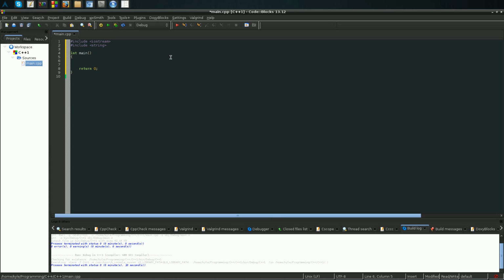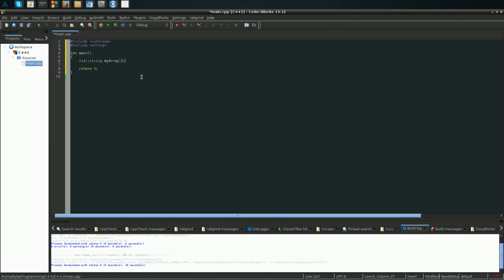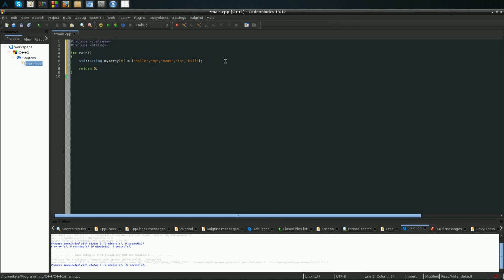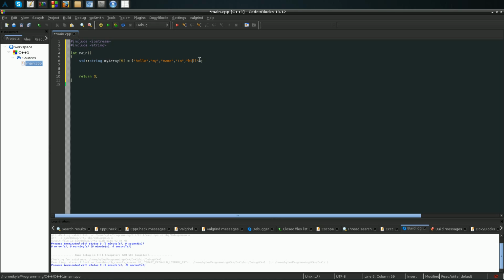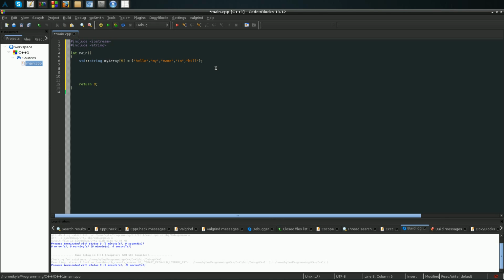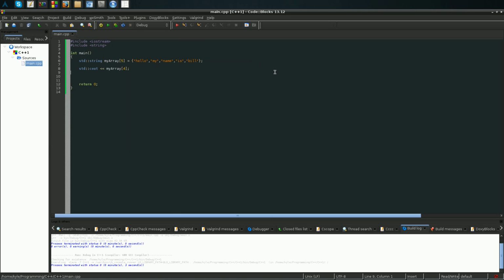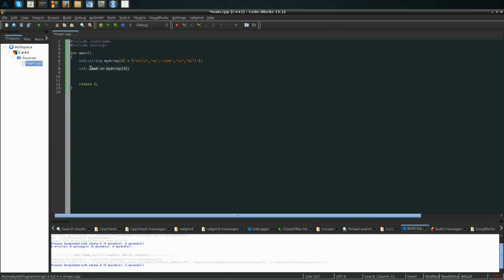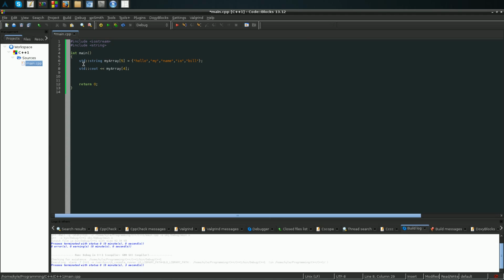Learning C++ Episode 6 - Arrays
Hey,

Welcome back to another episode of my C++ tutorials. In this episode we cover Arrays